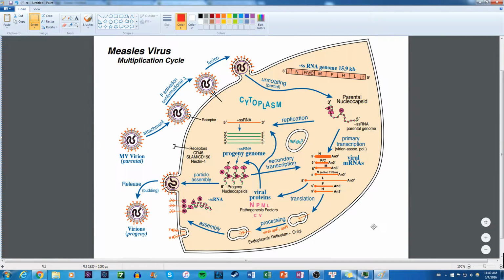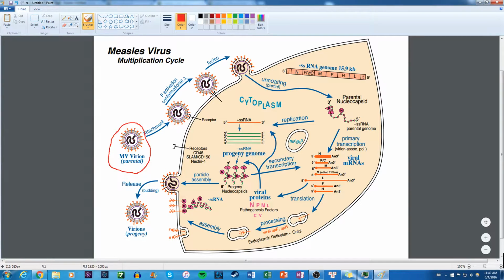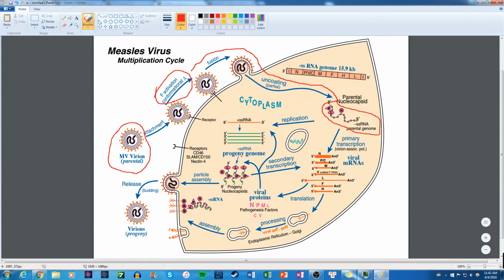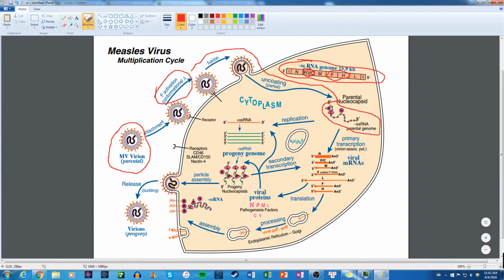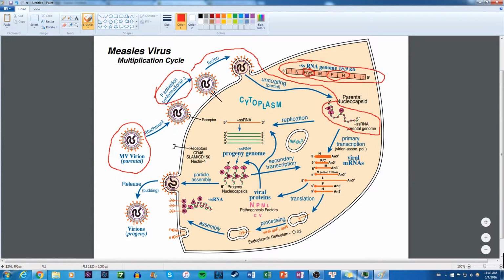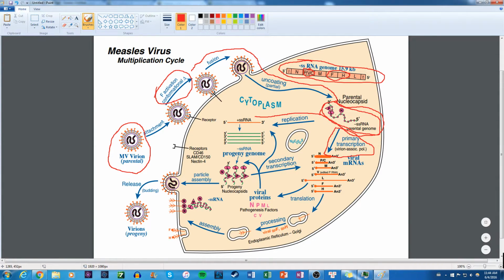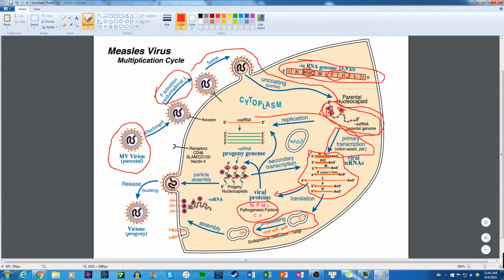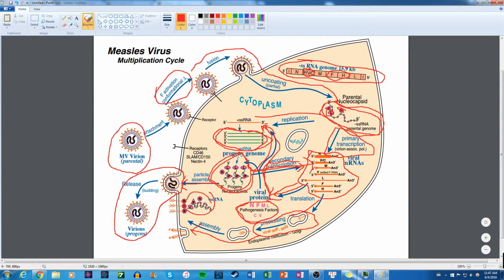Paramyxoviridae Multiplication Cycle